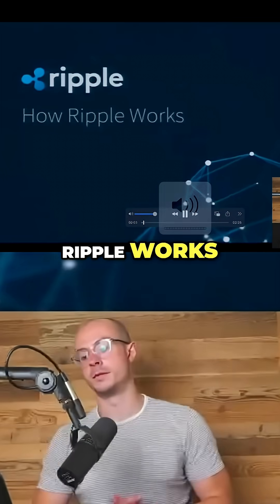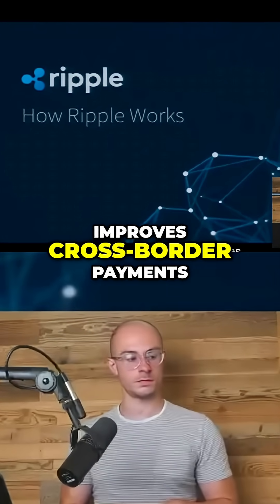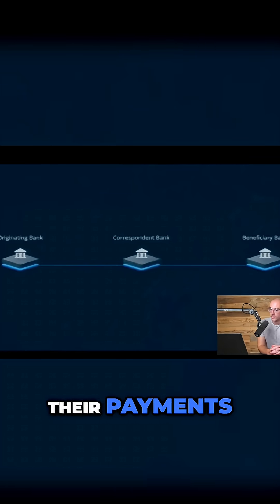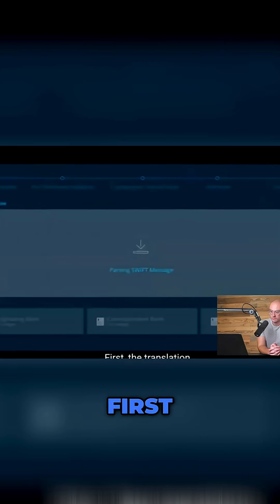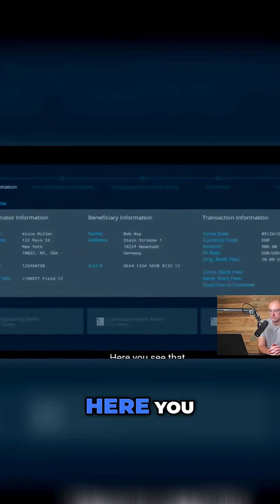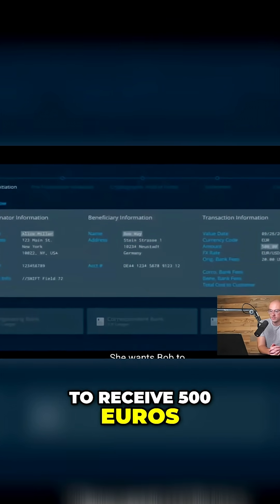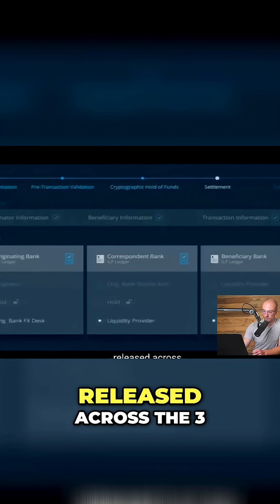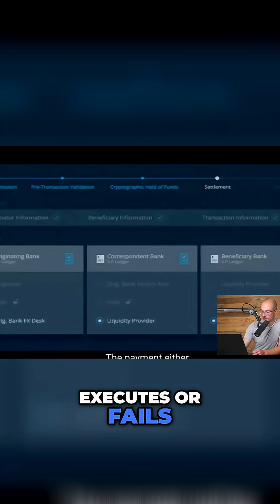Ripple: How It Revolutionizes Cross-Border Payments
A detailed look inside Ripple’s cross-border payment system—using ISO 20022, Interledger Protocol, and real-time validation to eliminate settlement risk. This demo from nearly 9 years ago shows Ripple was way ahead of its time.